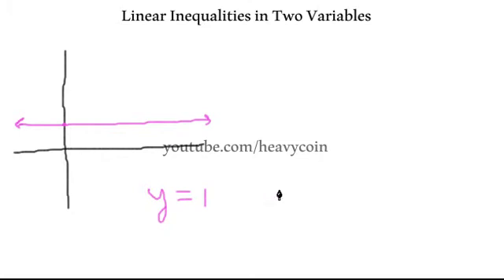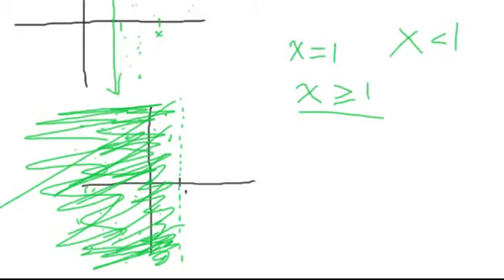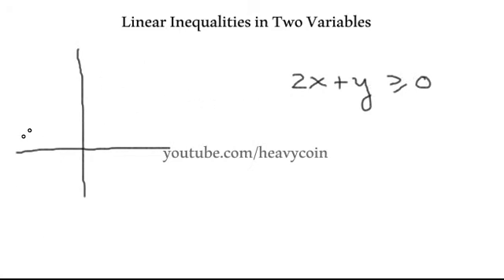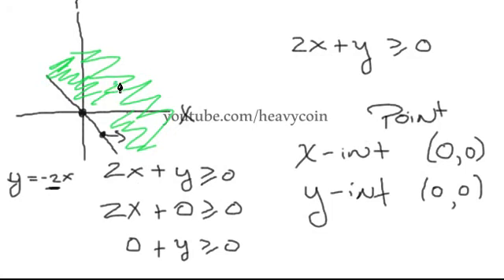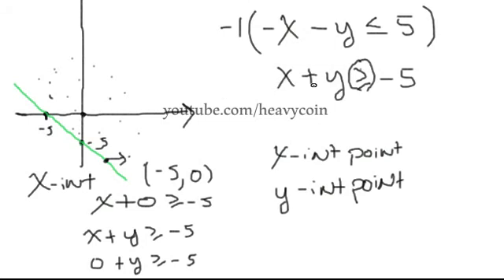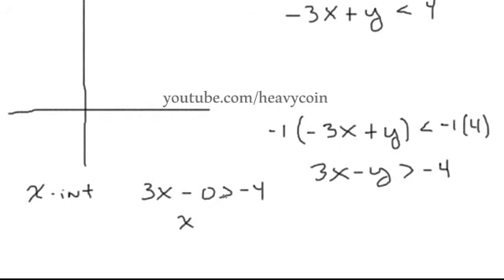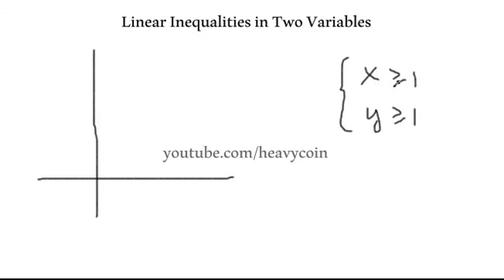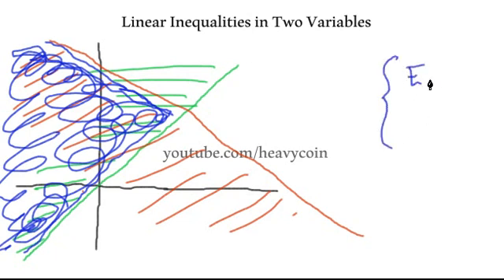Intermediate Algebra-Linear Inequalities in Two Variables